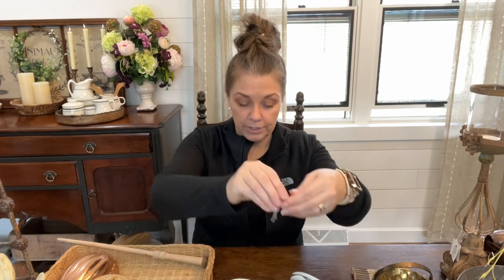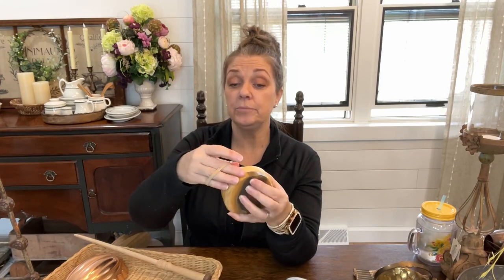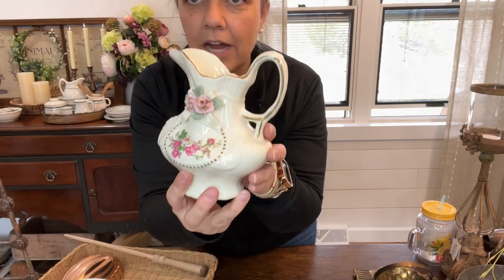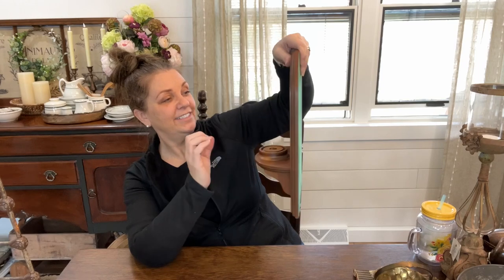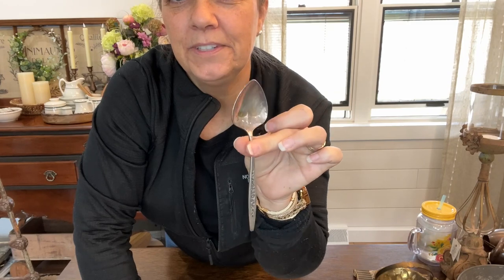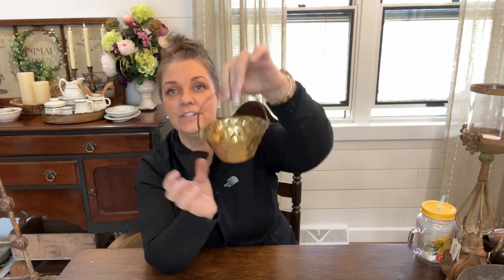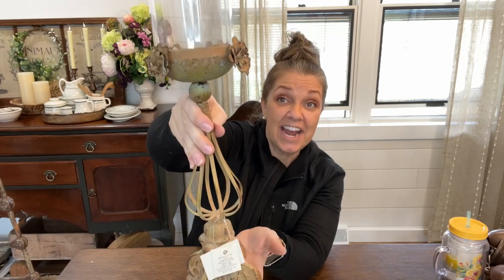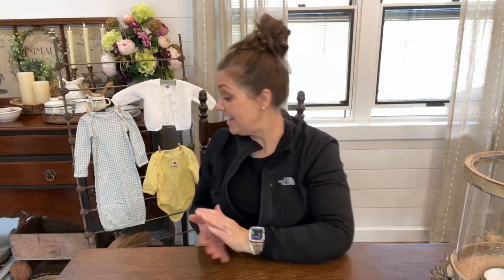Thrift Haul Time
Join me to see all of the treasures I found thrifting. I went to two local thrift stores here in St. Clair Missouri, Route 66 This & That and Karen’s Corner.